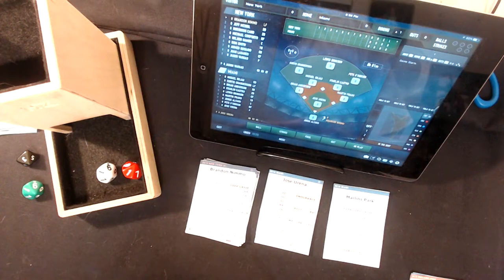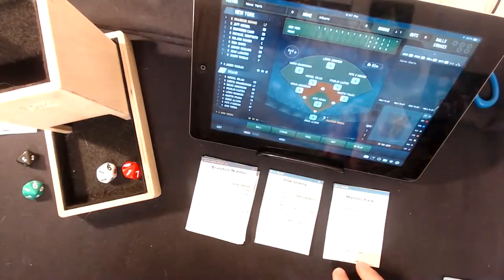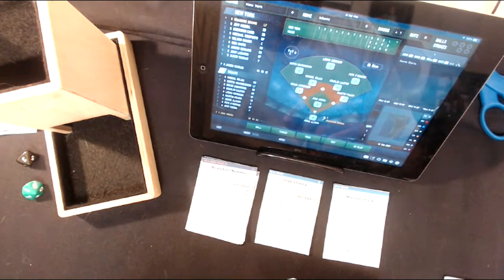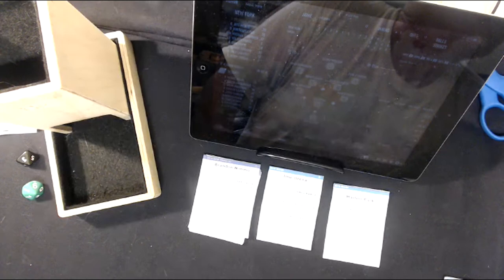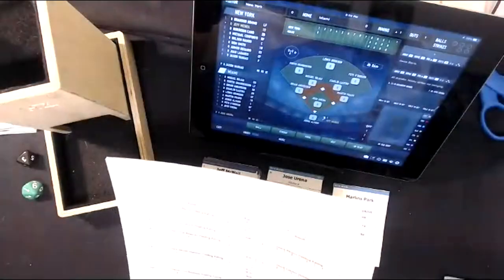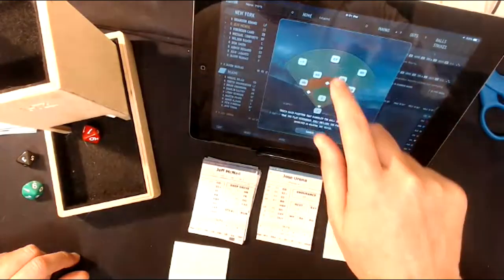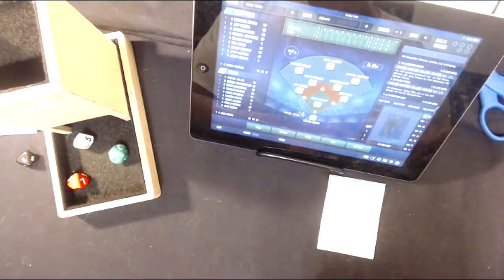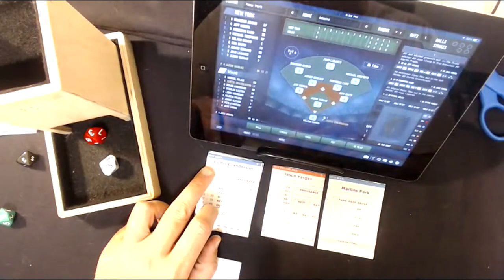2019 Mets Replay Deep Drive Baseball Tutorial v Miami Gm 5